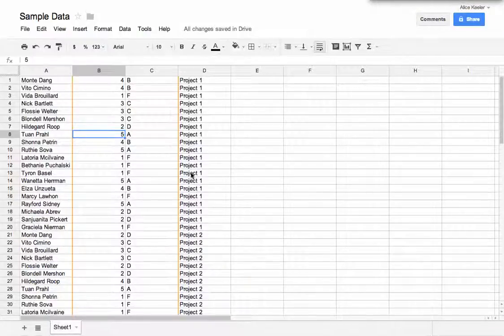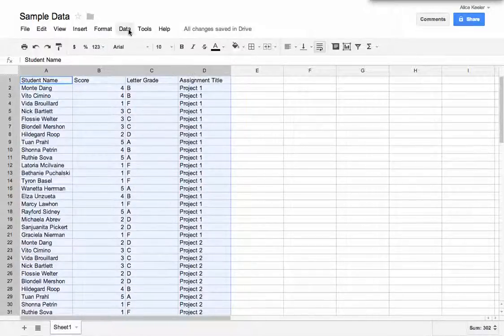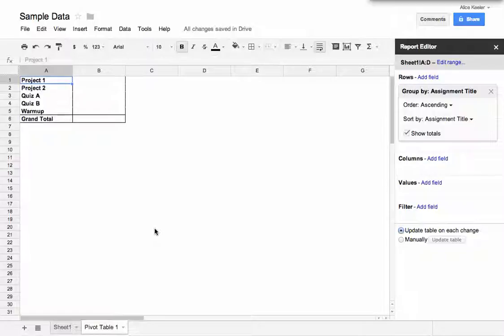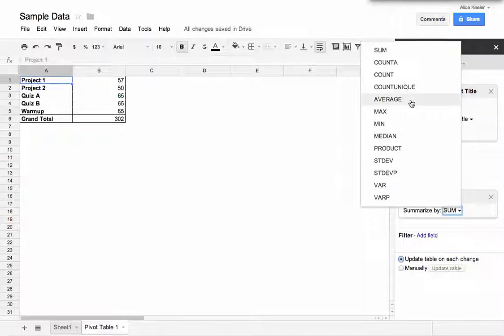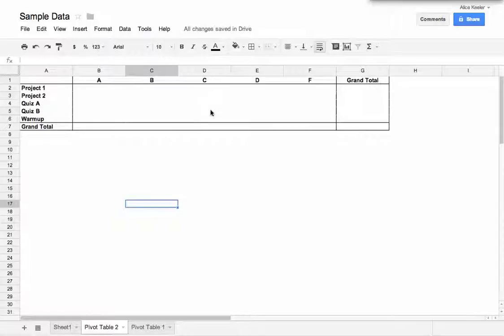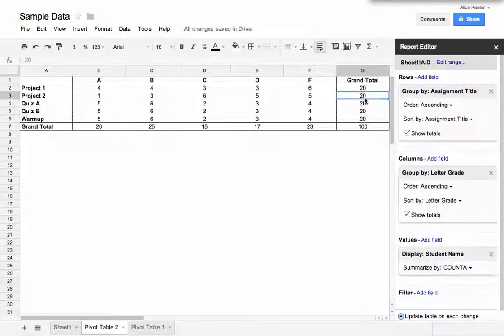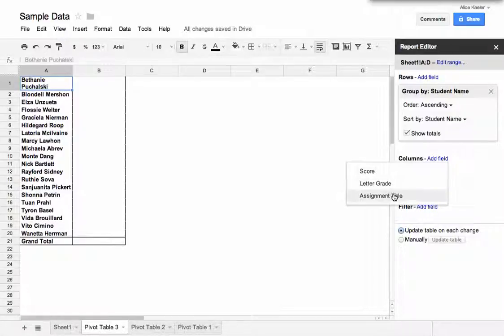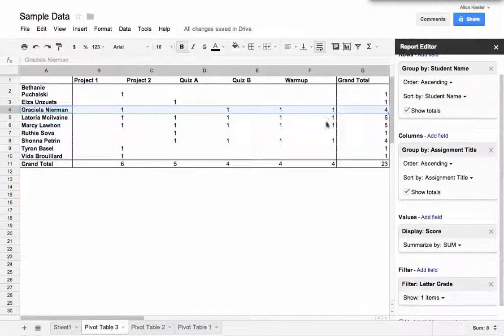Summarizing Student Information with a Pivot Table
Use the data menu to create a pivot table.